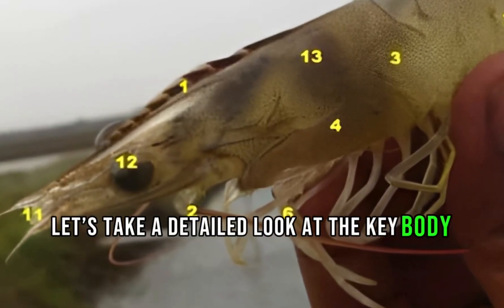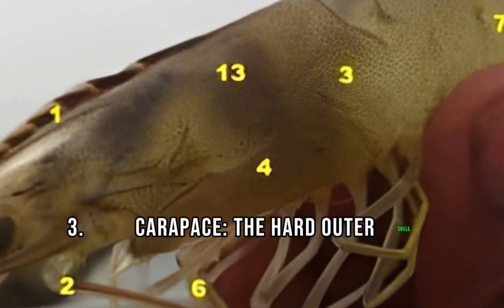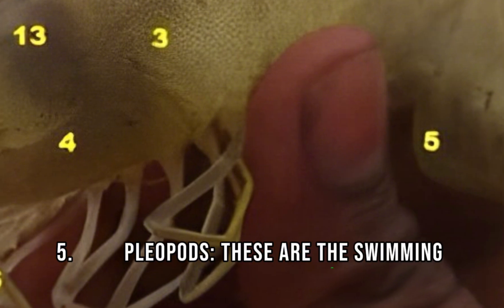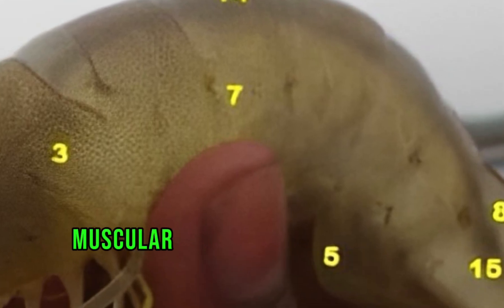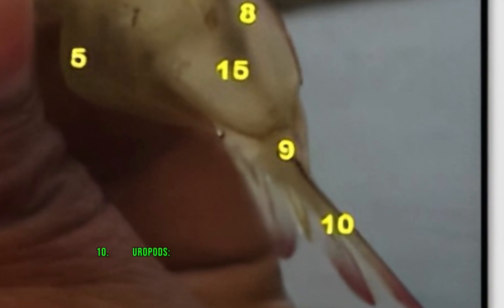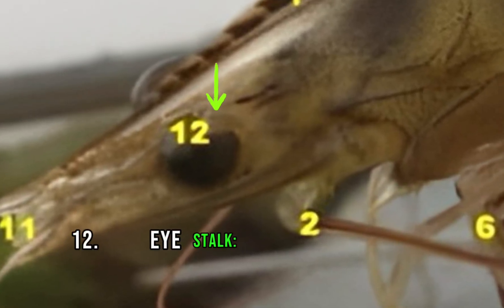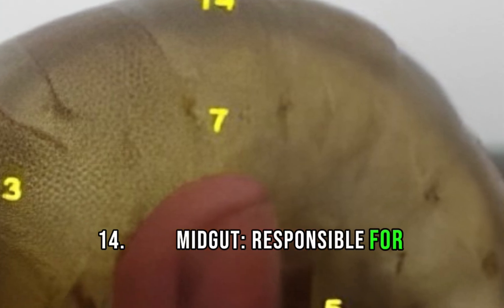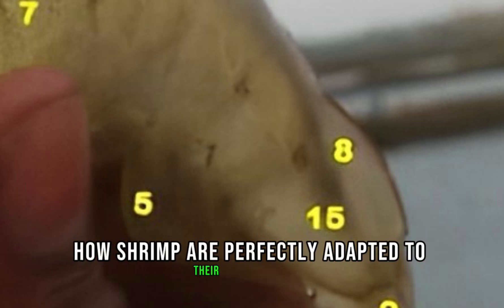Understanding Shrimp Anatomy: Key Body Parts Explained , @wecanwin2307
“Understanding Shrimp Anatomy: Key Body Parts Explained”

Dive into the fascinating anatomy of shrimp! This guide highlights the essential body parts, from the rostrum to the uropods, explaining their roles in swimming, respiration, and survival. Perfect for aquaculture enthusiasts and shrimp farmers.

Thanks to capcut and owner of picture